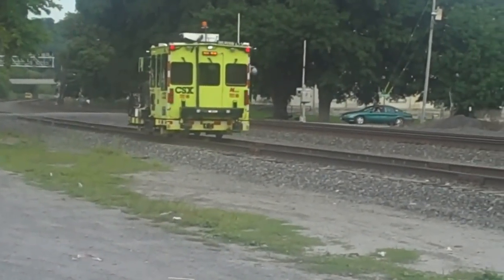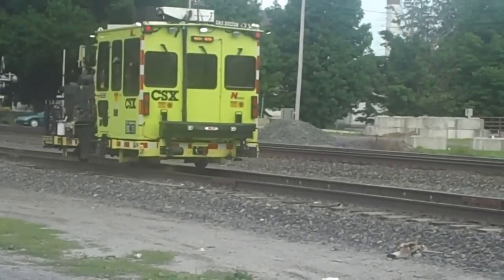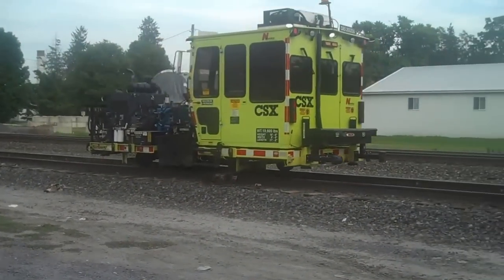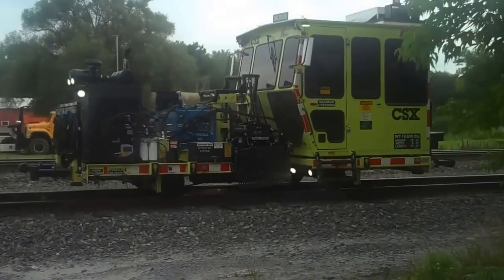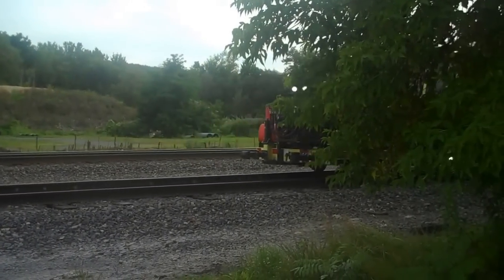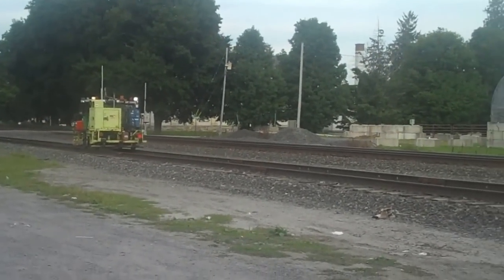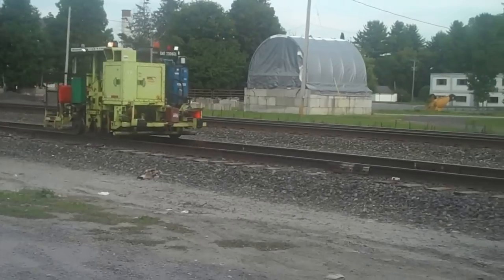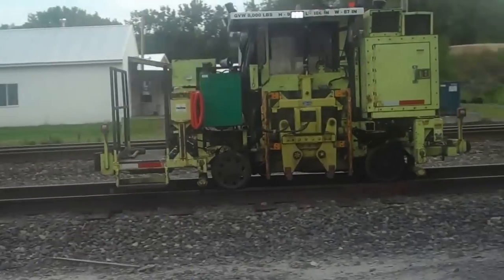CSX Railroad worker MOW equipment parade August 25, 2013 Fonda, NY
CSX workers heading to clean up derailment that happened June 27, 2013 in Fonda, NY